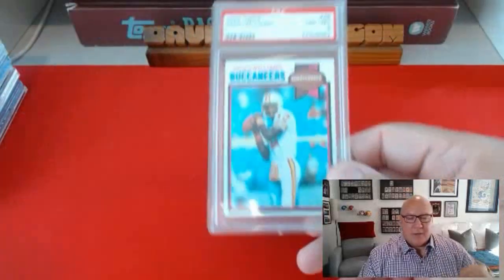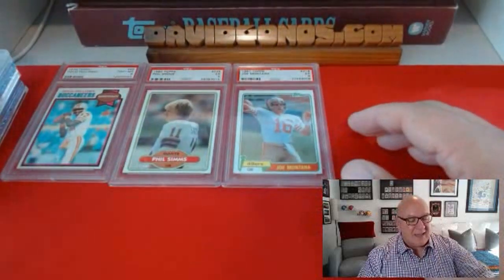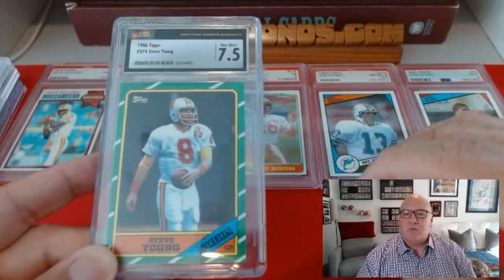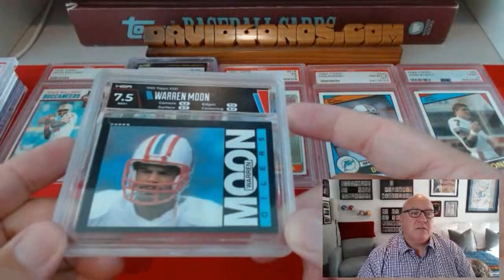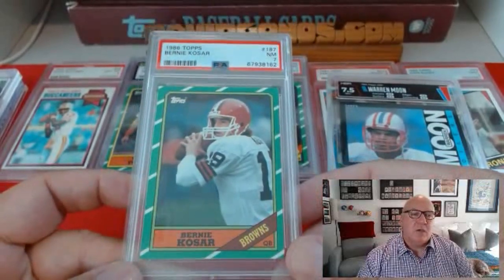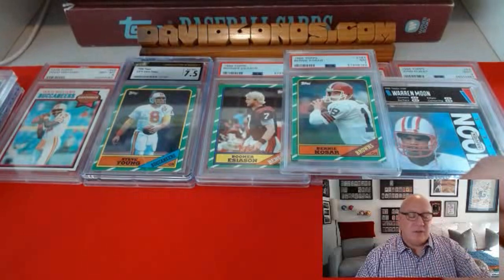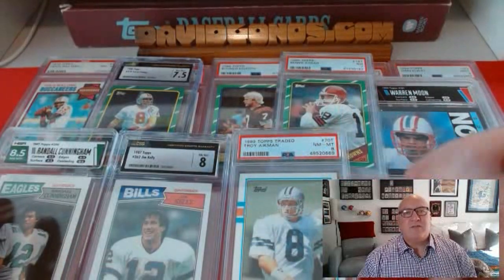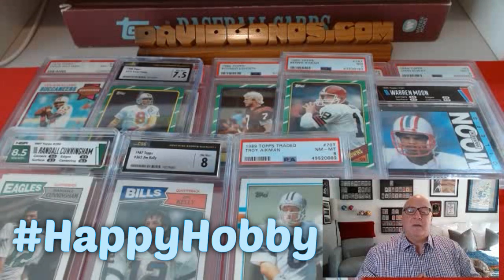⚡🏈My Great '80s Rookie Cards of Great '80s Quarterbacks!🏈⚡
Most adult sports card collectors love reaching back and going through their great '80s rookie cards from their childhood. Whether it's baseball, football, basketball, hockey or some other sport, there was just something magical about that 1980s decade!

So I decided to build a special collection of great '80s rookie cards of some great '80s quarterbacks! All the best ones are here, but I still have a handful to collect.

Now, we're not talking about the Tommy Kramers and the Vince Evans of the world -- we're talking '80s rookie cards of stud quarterbacks like:

-Joe Montana, John Elway, Dan Marino, Steve Young, Phil Simms, Bernie Kosar, Randall Cunningham, Warren Moon, Boomer Esiason, and more!

If you like old school rips, you should check out the two 1984 Topps football packs that I opened last year! I nailed a rookie Hall of Famer that I love!

Have a HappyHobby !